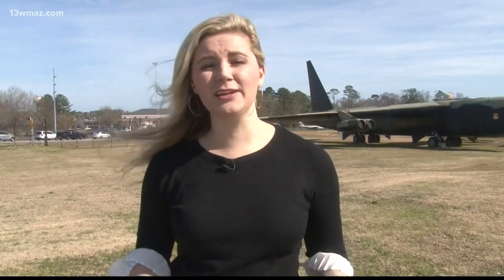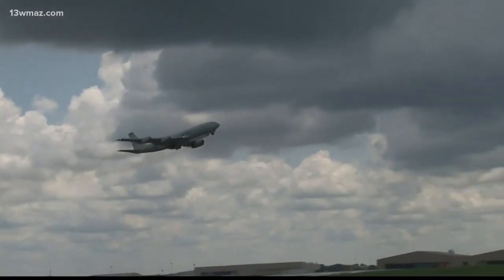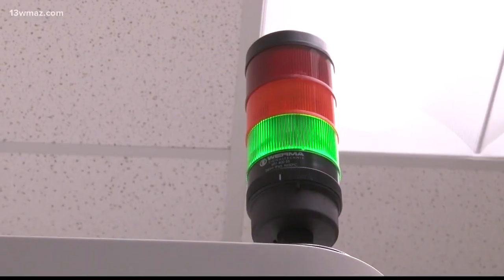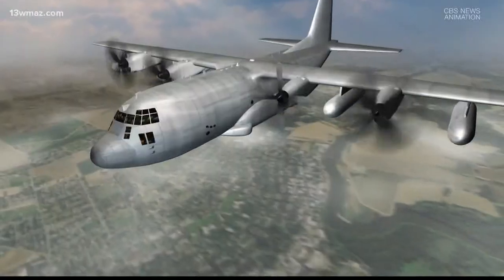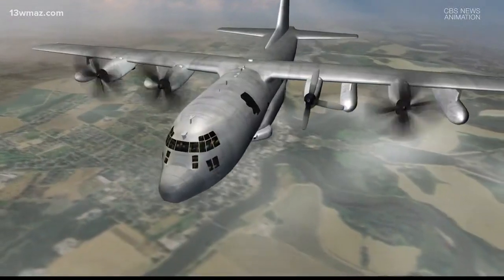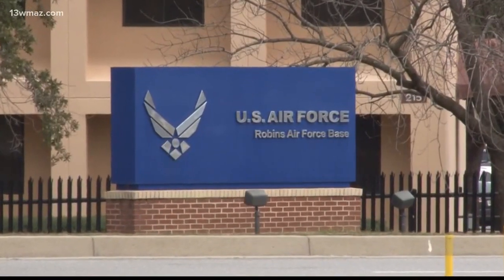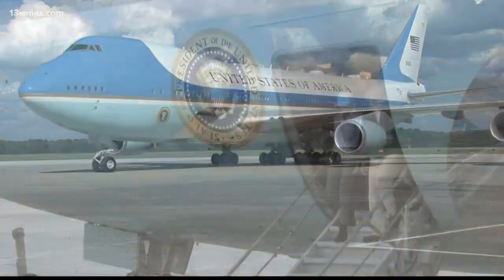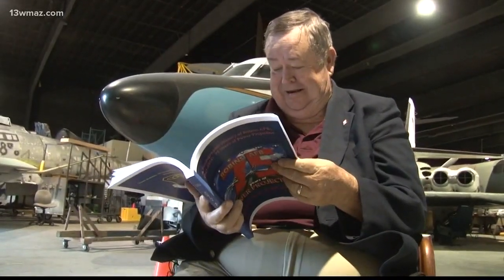'The future of battle management:' US Air Force Secretary visits Robins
13WMAZ News is the #1 station for news and weather in the Central Georgia area, serving people in Dublin, Macon, Milledgeville and Warner Robins.